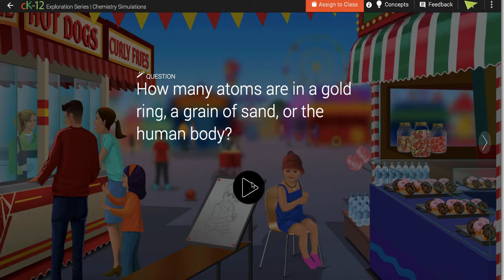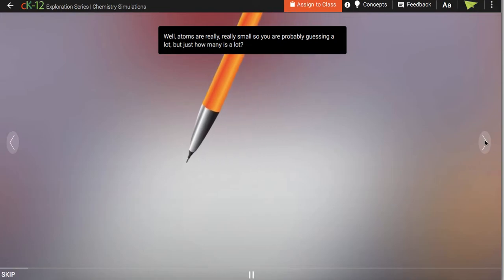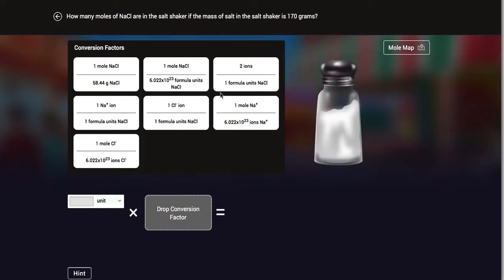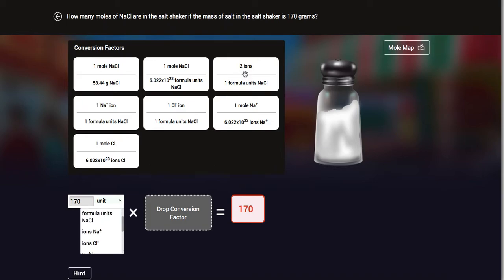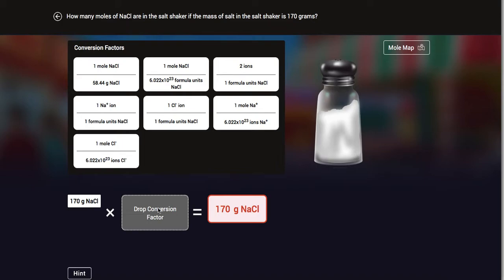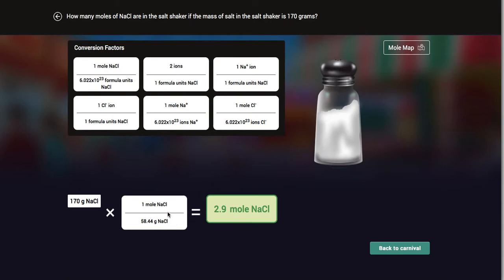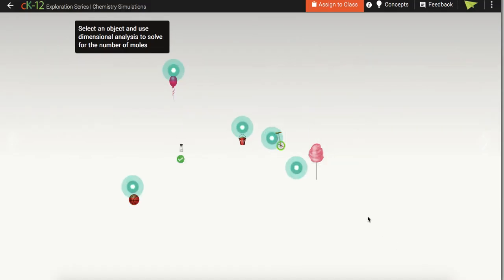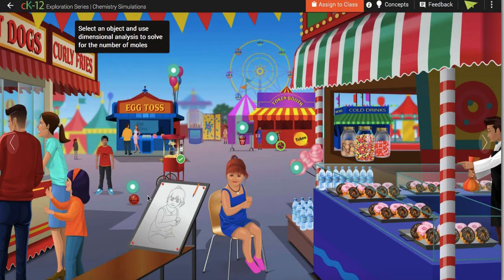02 Homework CK12 Mole Carnival Example